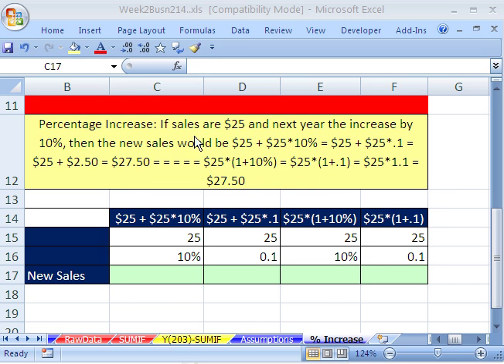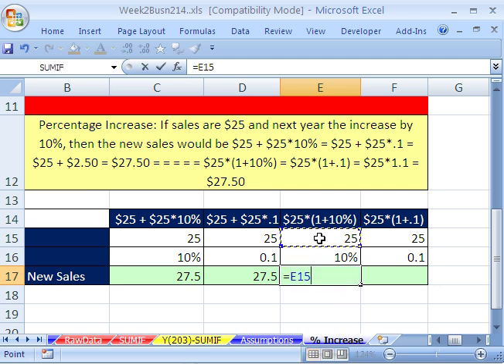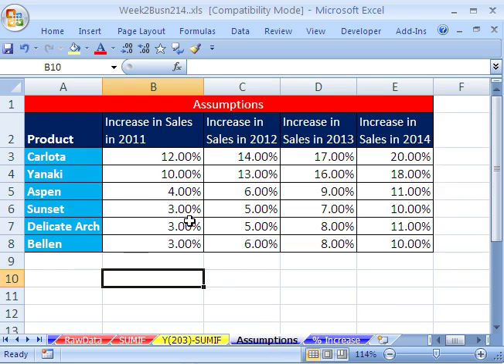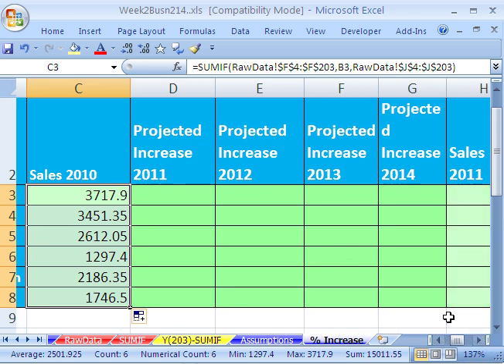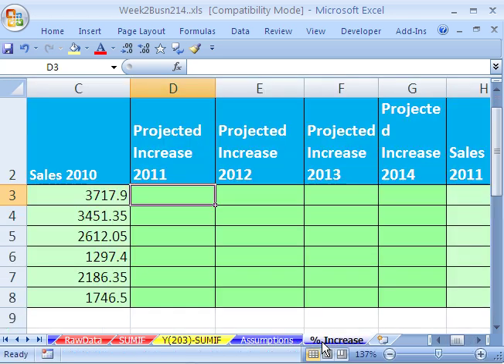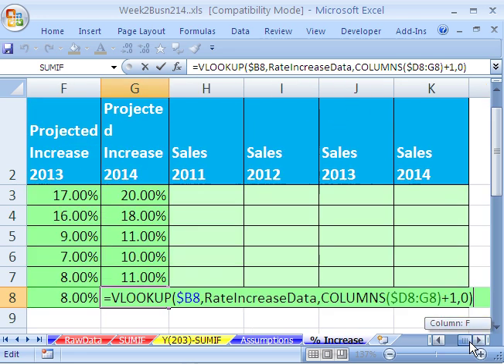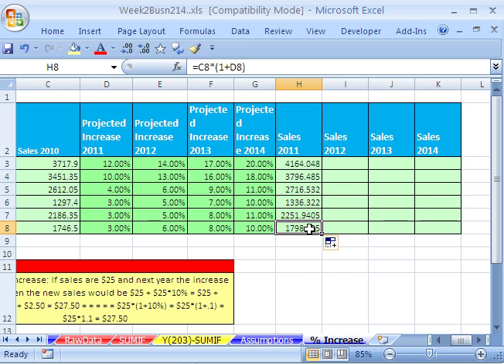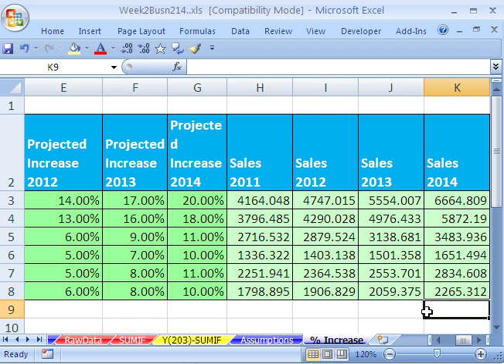Highline Excel Class 10: VLOOKUP SUMIF & Percentage Increase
See how to create projections for sales numbers from a database using the SUMIF, VLOOKUP and COLUMNS functions and a Percentage Increase Formula.